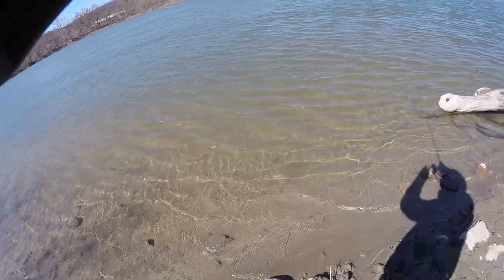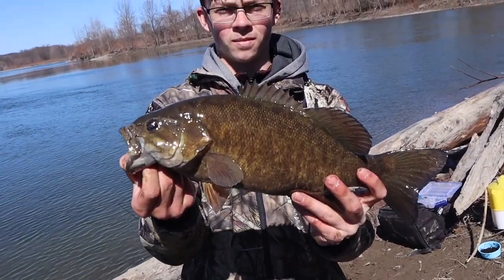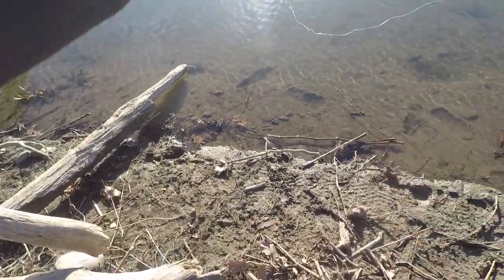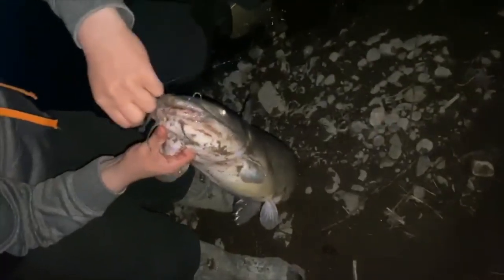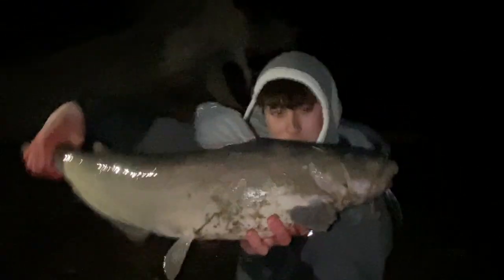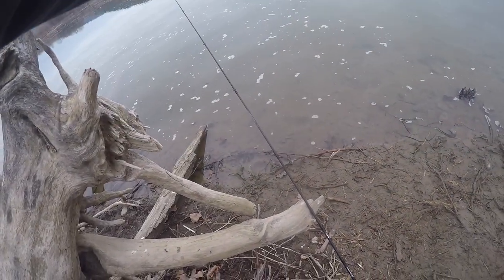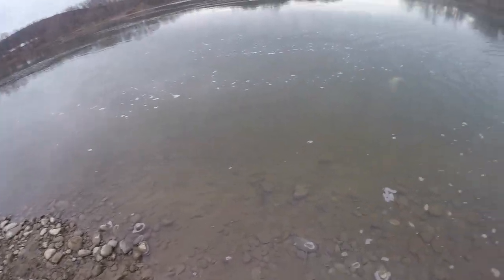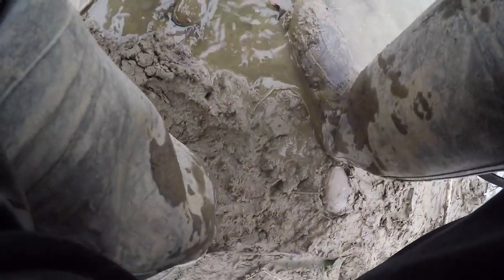INSANE CATFISHING!! + BIG smallies (10lbs+cats, New York state fishing)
wha a CRAZY ASS DAYYYYYYY
using chicken titties dipped in kool aid
and cut bait of bluegill and fallfish